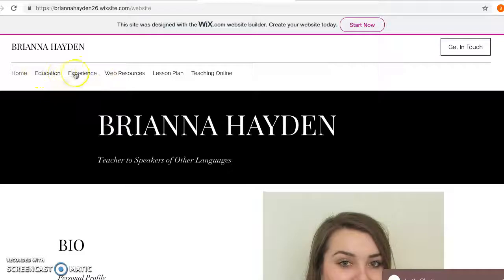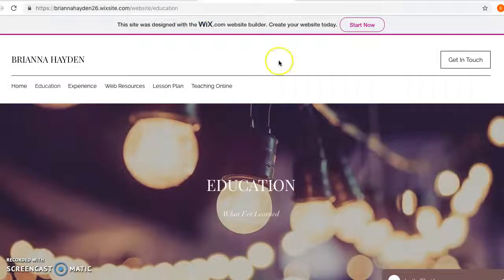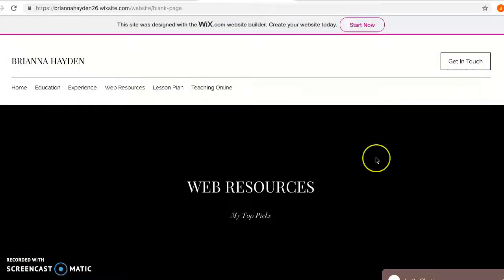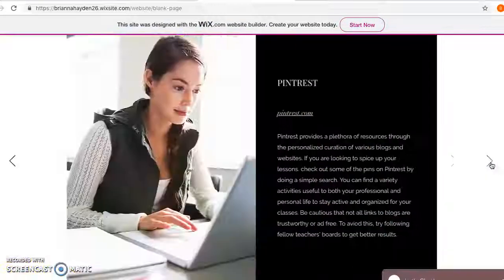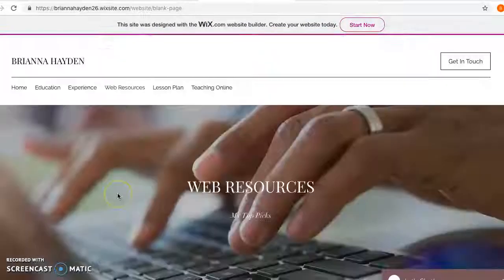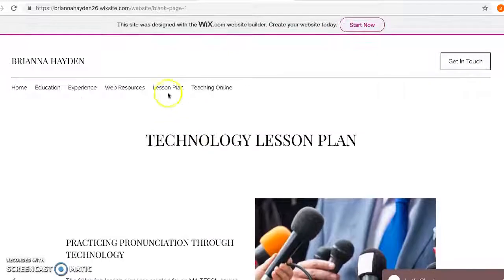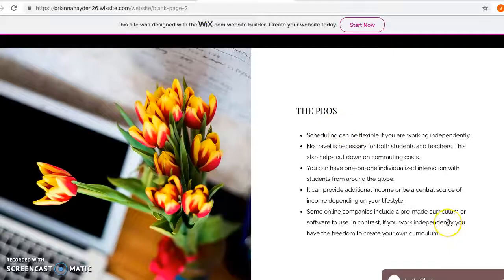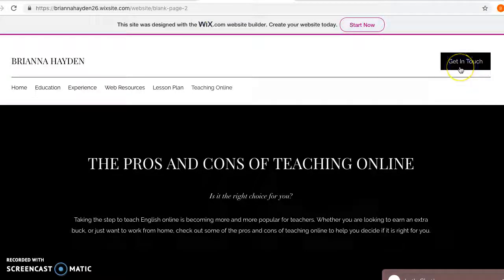Professional Website Tour